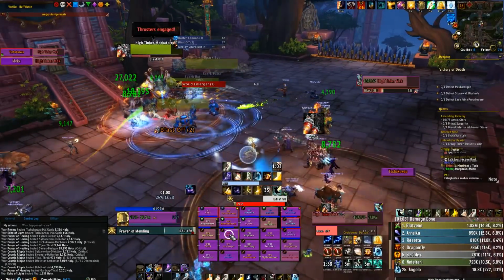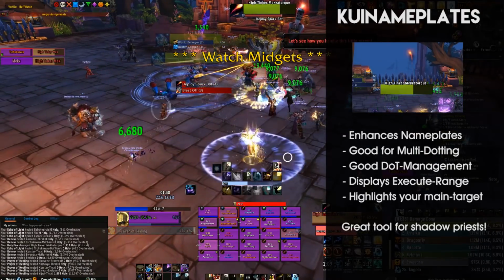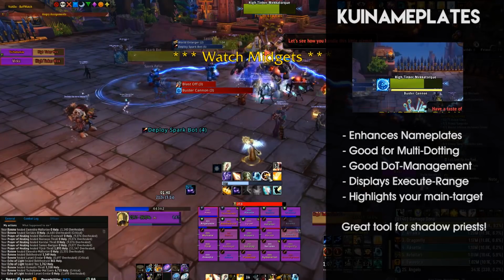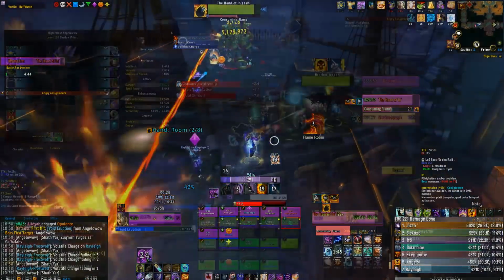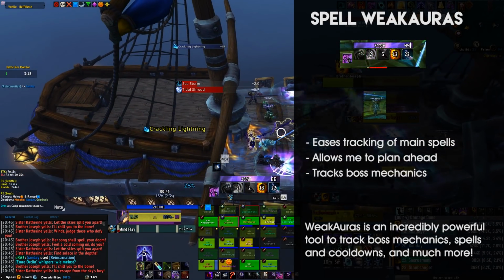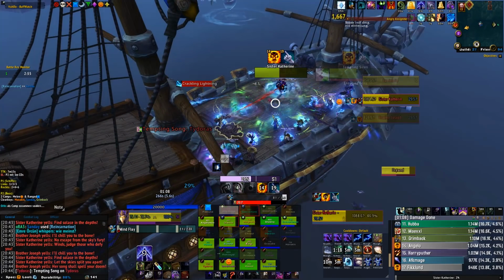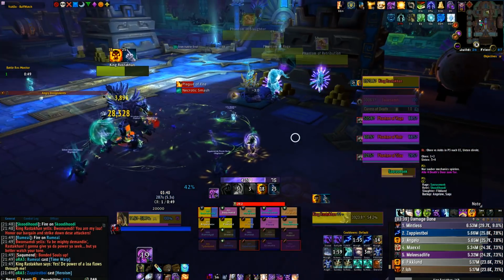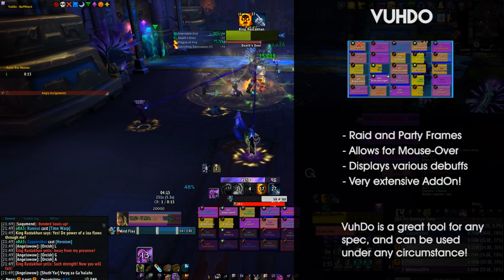My Interface 3.0! AddOns for BFA - Patch 8.1.5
▼Hey friends! We're looking at my Interface and Addons for BFA's Patch 8.1.5!▼